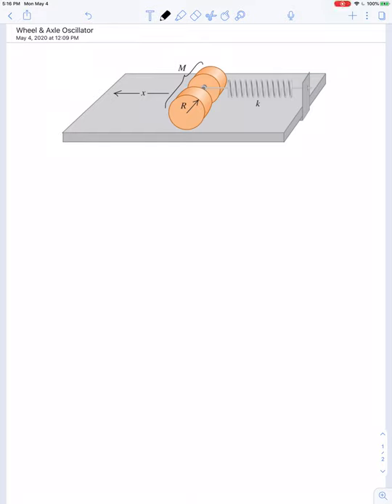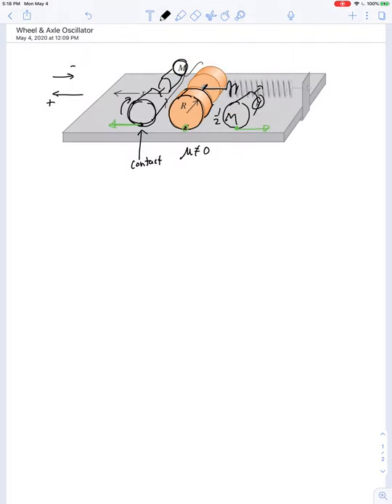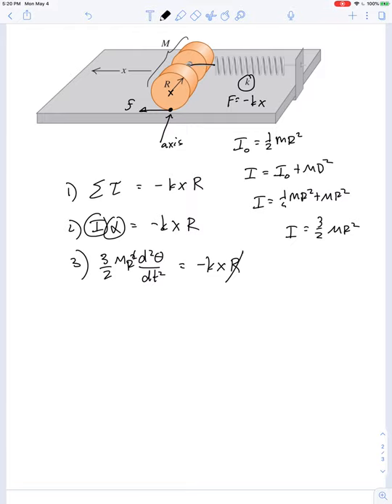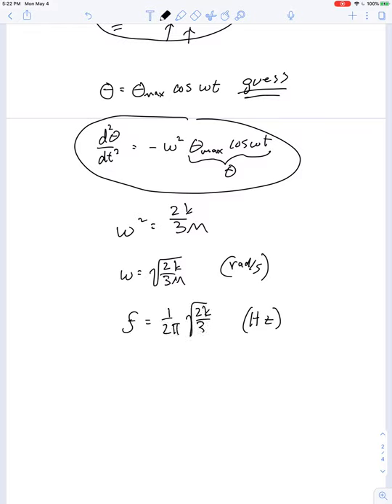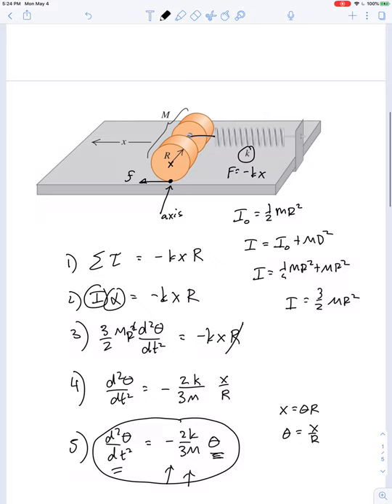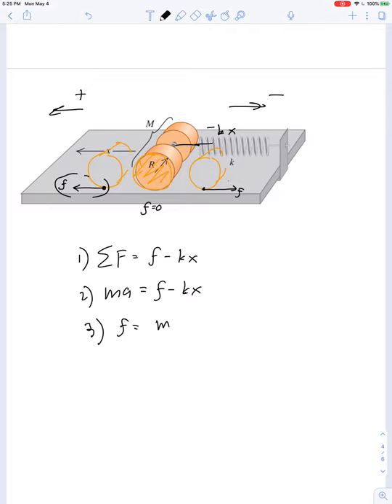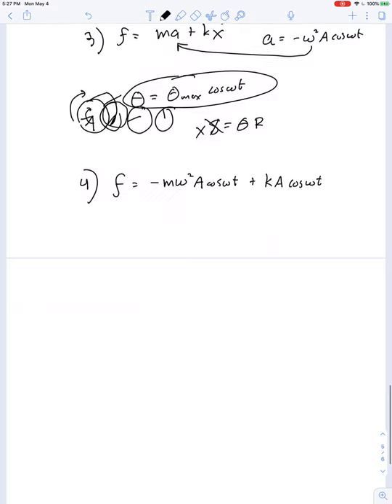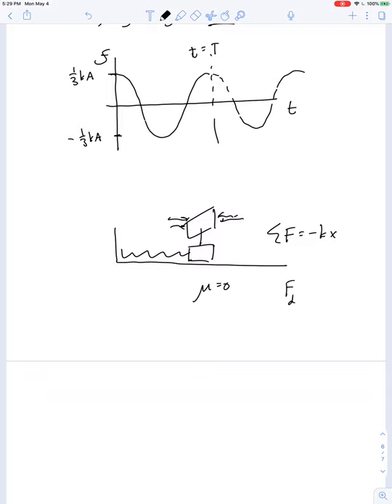Rolling Oscillator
This video lesson presents yet another example of SHM in the form of a rolling oscillator. The static friction force between the wheel and the ground varies with time. Grab a sheet of paper, and follow along as you take notes on the derivations contained in this video lesson.